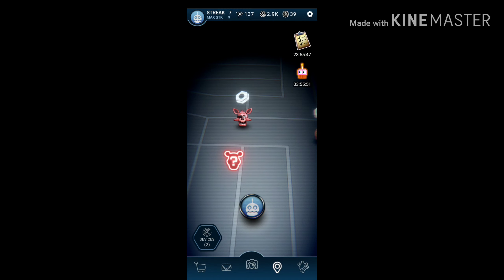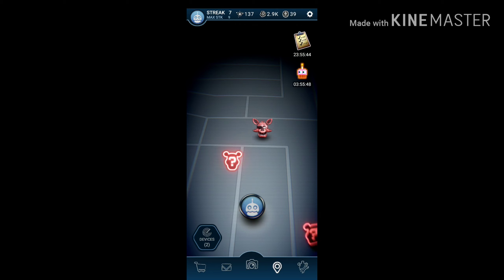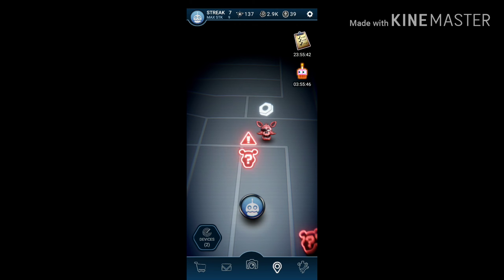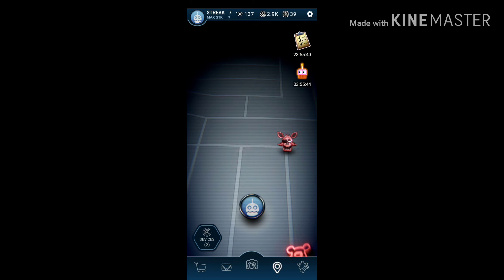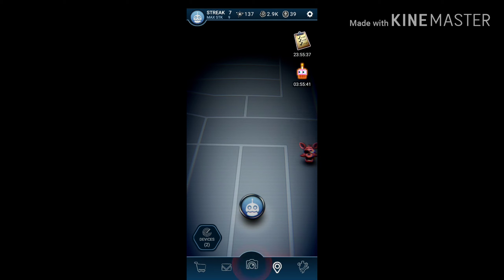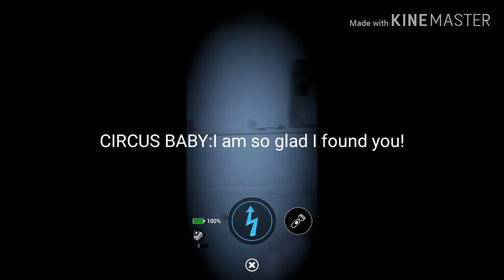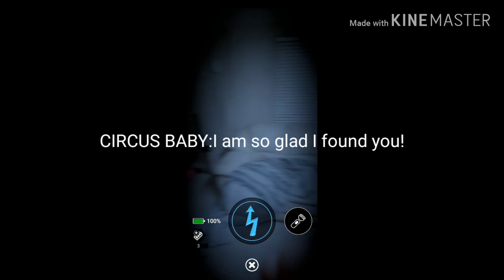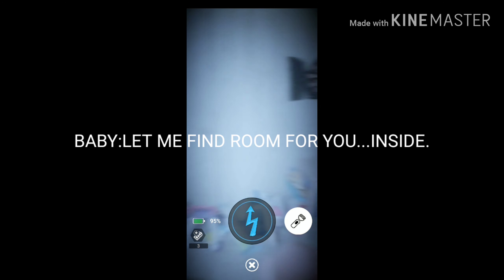FNAF AR:CIRCUS BABY DROPS BY FRIGHTMARES HOUSE!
Circus Baby is coming to Frightmares house to scoop Frightmare out of his skin!